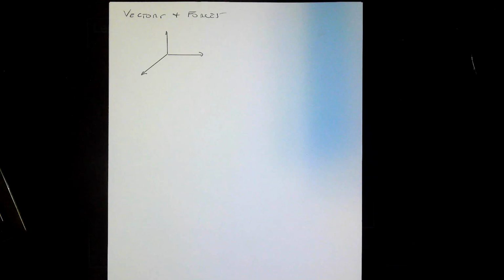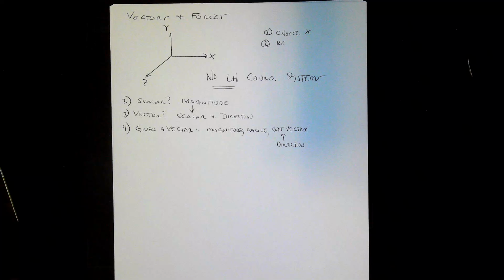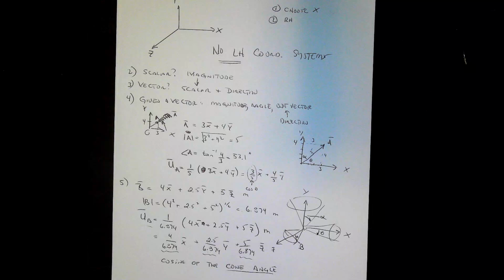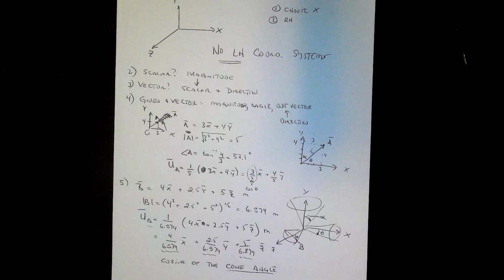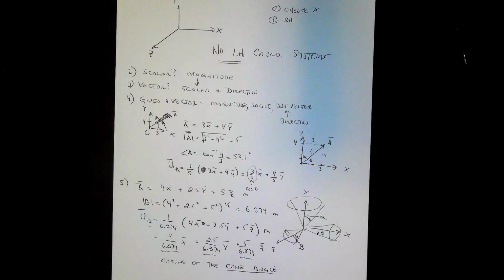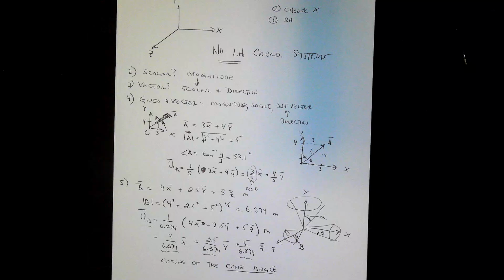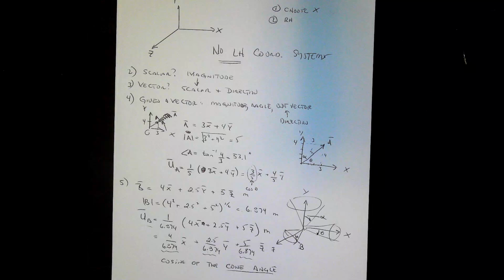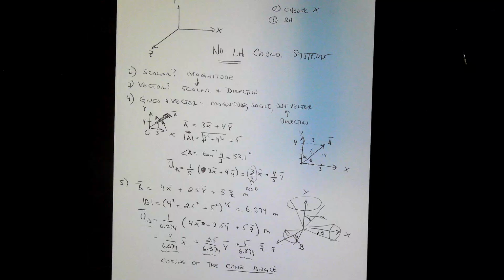Statics Chapter 1, Lecture 1